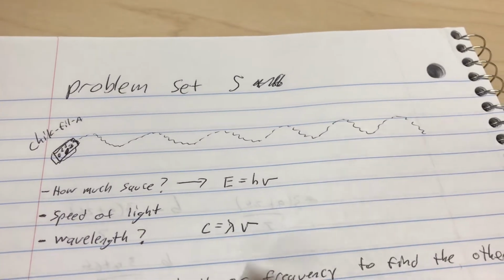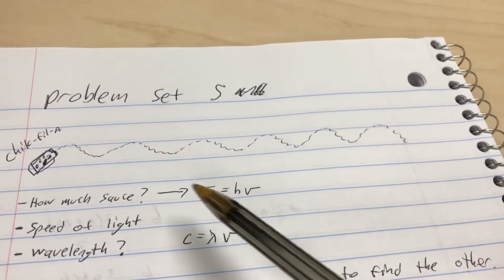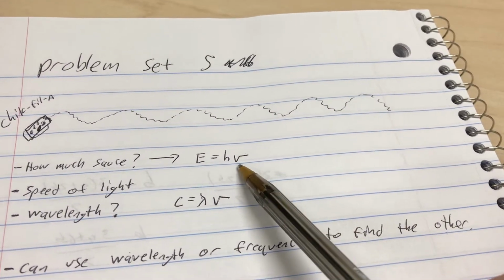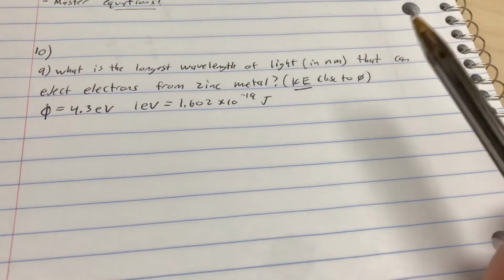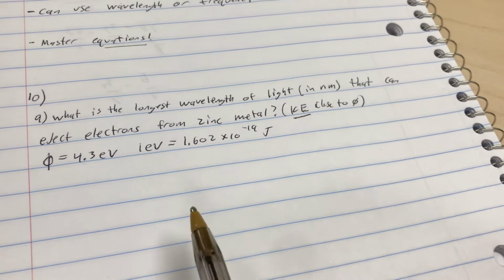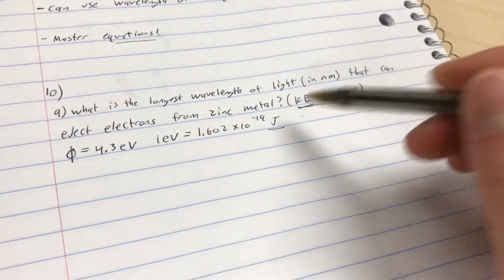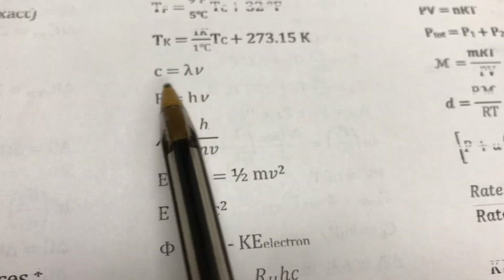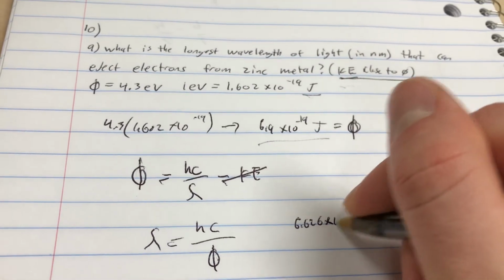Problem set 5